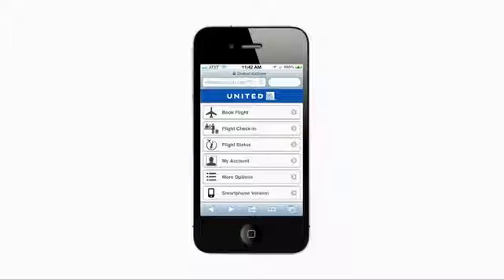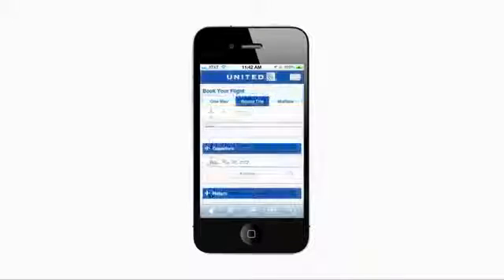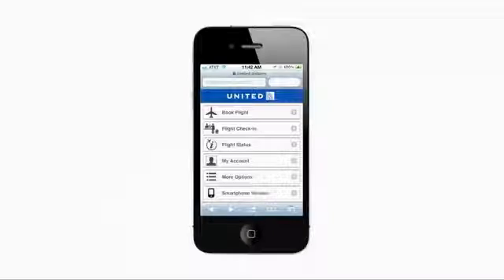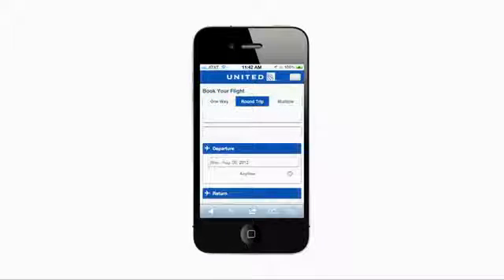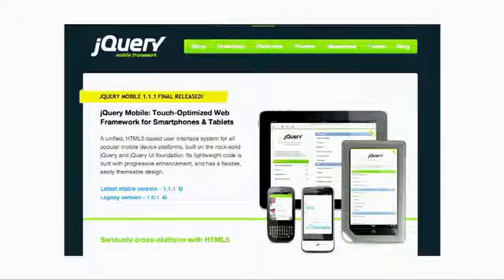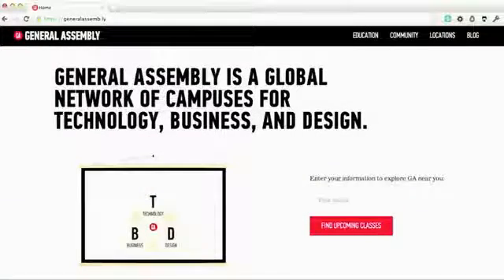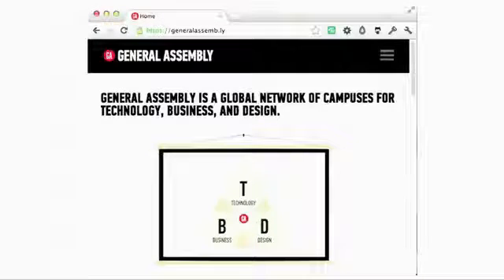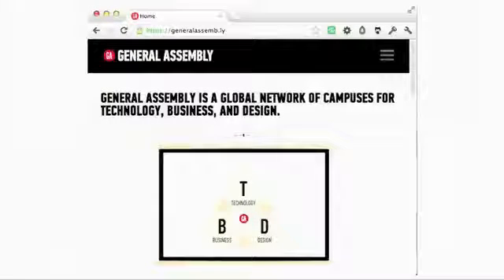How to build a mobile application - Part 3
Initial Strategy

Mobile application developers combine different elements to formulate software apps and solutions. Various organizations have started showing interest in business applications and loads of them have started outsourcing their requirements to developers across the globe. A few preferred mobile software solutions include web applications, games and interactive business solutions across different technology platforms. There are a few things you need to consider, before you decide on a specific mobile application.

Platform

Mobile phone applications are different from one platform to another and one cannot devise an application that runs on all platforms. With different companies, the mobile phone platforms are dissimilar and certain applications work with specified technologies only. For an example, an iPhone application cannot work on a Windows Mobile or a Blackberry platform. Therefore, it is imperative to select the ideal mobile platform, before you get started with mobile apps development.

Client Base

Before you get started with a mobile application developer, you must determine the kind of audience you wish to target at. Based on your target audience, you must then decide whether you want applications that could be used by individual consumers or business mobile applications. It would be easier for the mobile application developer to form a work plan, plan on the design and the technology for your mobile software.